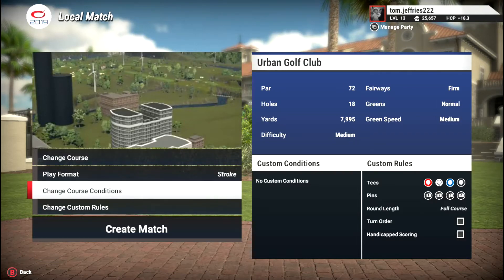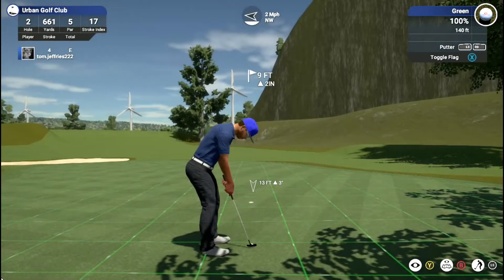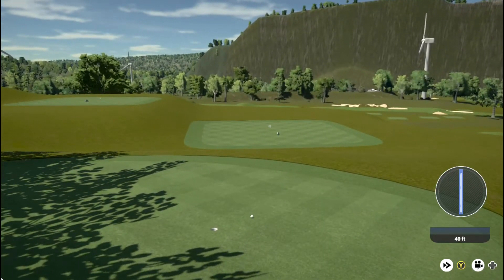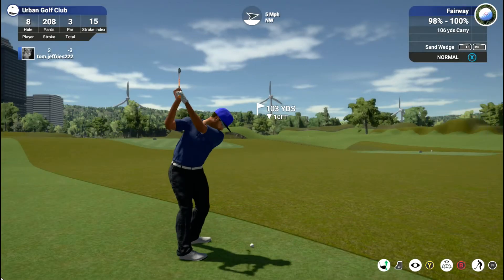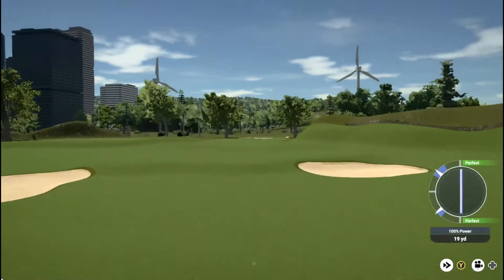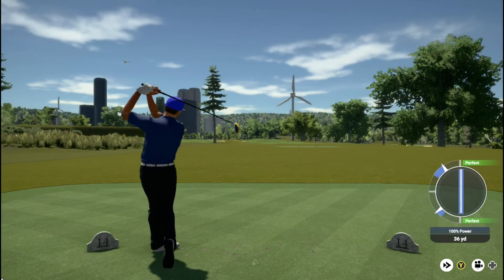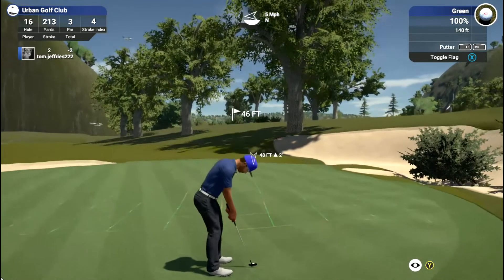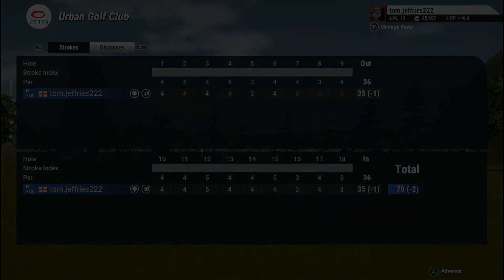The Golf Club 2019- Urban Golf Club: Golf City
The Urban Golf Club provides a golfing experience alongside a concrete jungle. The city doesn't really get in the way. It just provides some amazing backdrops to some of the holes.

You may also enjoy this course if you're a fan of long par 4s and undulating greens.